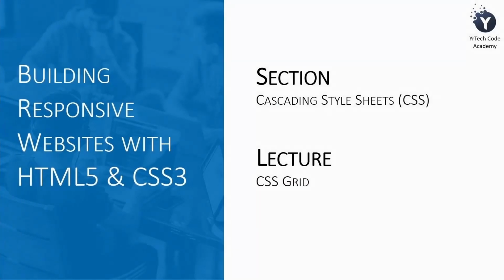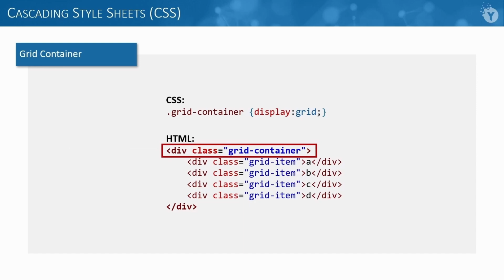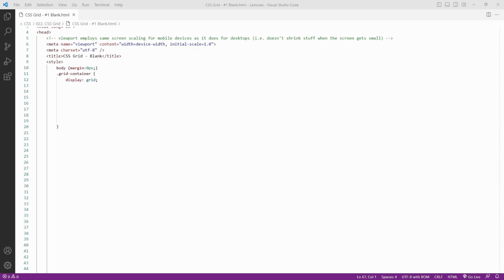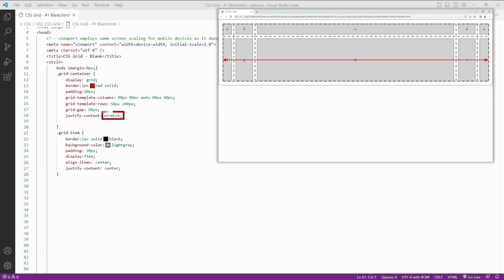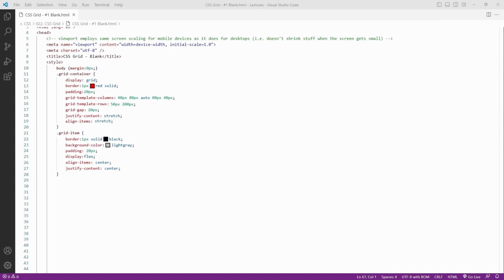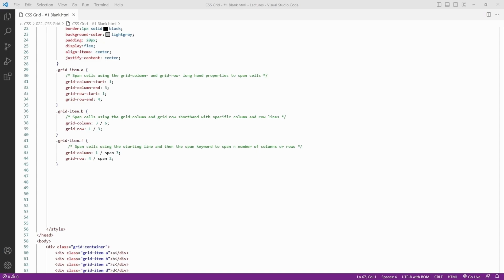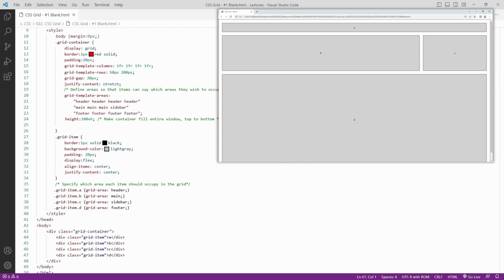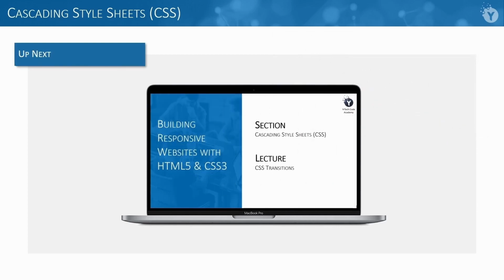Learn how to use CSS Grids to make responsive webpages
Learn HTML5 and CSS3 in ONE course and in under 20 hours! Includes CSS Grid, Flexbox, animation, transitions and more...

In this lecture we'll look at CSS Grid and explore its cell and row spanning abilities to create an almost endless array of grid layouts.  We'll then run through some code along examples and I'll show you how it can even be used to create entire web page layouts which are fully responsive to all devices.